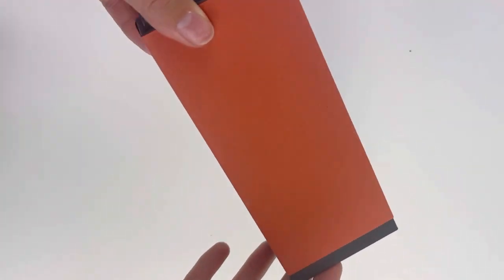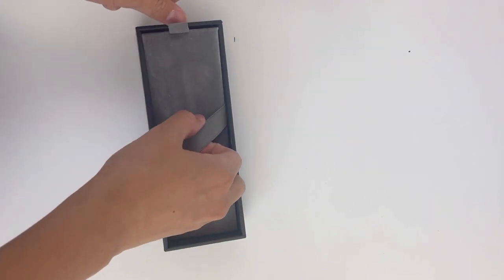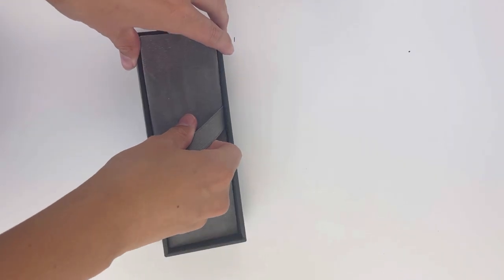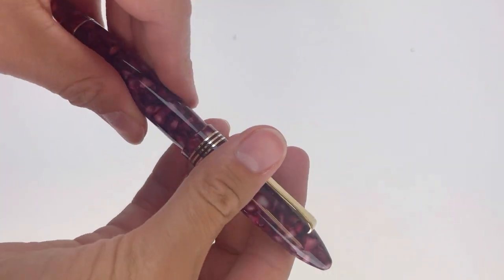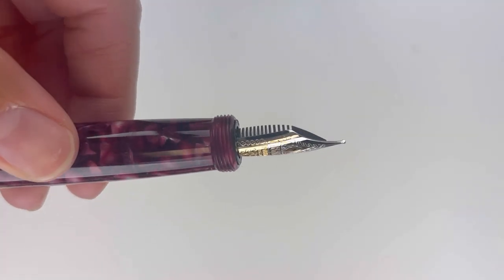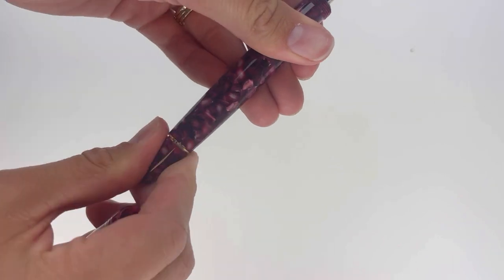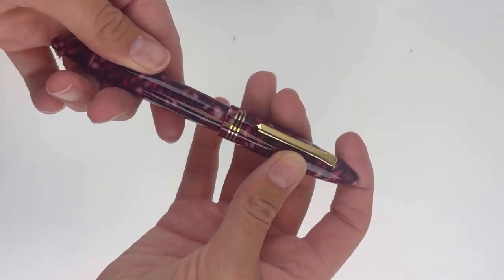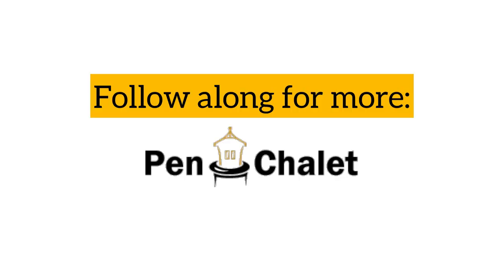Unboxing of the Tibaldi Bononia Vintage LE Fountain Pen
Watch the Tibaldi Bononia Vintage LE fountain pen unboxing video today for a better look at these limited edition fountain pens!

Highlights about the Tibaldi Bononia Vintage LE fountain pen:
• The pens pull inspiration from beloved elements of the traditional Italian countryside
• Available in 3 different colors: Mer du Nord (Blue), Pomegranate (Red), Honeycomb (Green)
• Each of the three beautiful resins is paired with gold-plated palladium trim
• Have an 18kt gold nib
• Use a luxurious piston filling system

See all the details about the Tibaldi Bononia Vintage LE fountain pen

Hope you enjoyed this Tibaldi Bononia Vintage LE fountain pen unboxing video. Follow @penchalet for more new pen and ink updates and features. Shop for your own Tibaldi Bononia Vintage LE fountain pen at PenChalet.com.